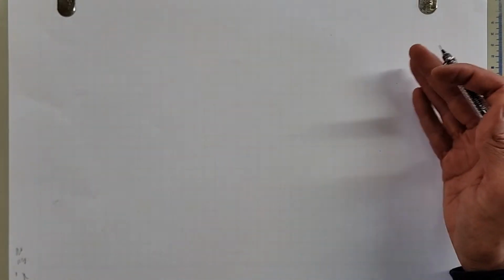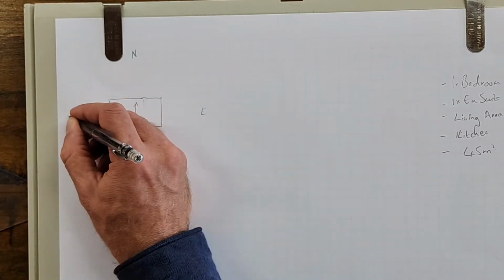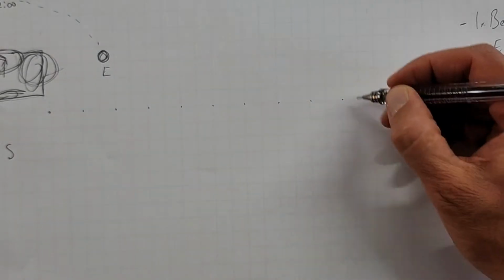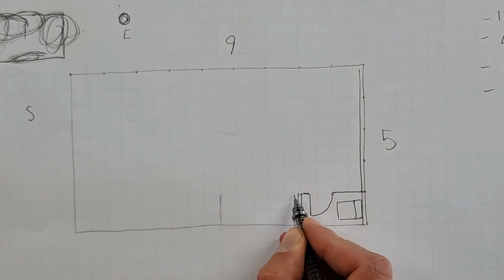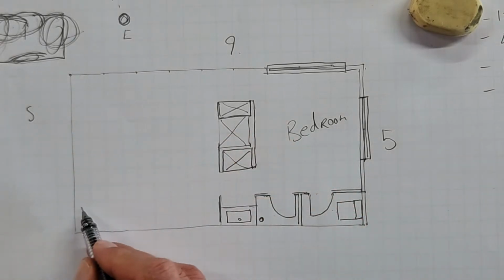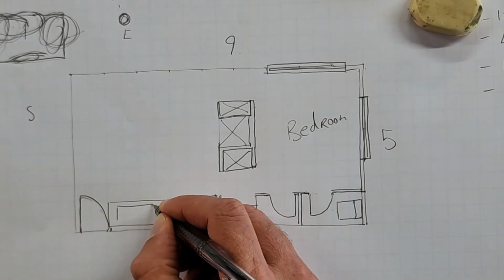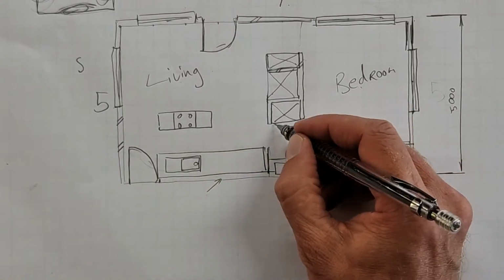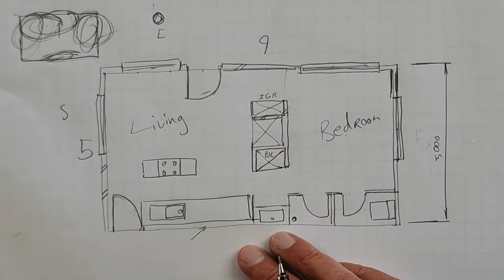How to Draw a Freehand Concept - Grade 10 PAT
Hey Engineering Graphics and Design enthusiasts!! Here is a live lesson where I teach Grade 10 learners how to produce a free concept of a granny flat for the Grade 10 EGD PAT.

More support through EGD Master Classes and Step by Step Tutorials Exclusively available for logged in HowToEGD All-Access Members.

LEVEL UP YOUR SKILLS: UNLOCK EXCLUSIVE CONTENT FOR HowToEGD ALL-ACCESS MEMBERS!
Access a Collection of Previous Gr12 Final Exam Papers and Memo's
--- To Download--- On my YouTube Channel Page, go to the Community Tab and click on the Download Link exclusively available for logged in HowToEGD All-Access Members:

Limited PREVIOUS EGD EXAM PAPERS AVAILABLE TO ALL - FREE DOWNLOADS WITH MEMO'S

Stefan Kleyn